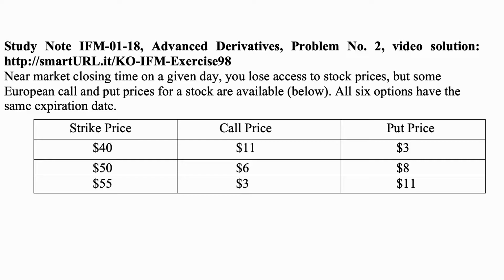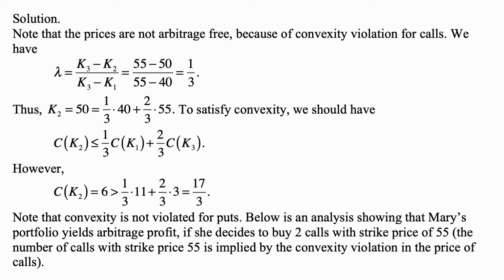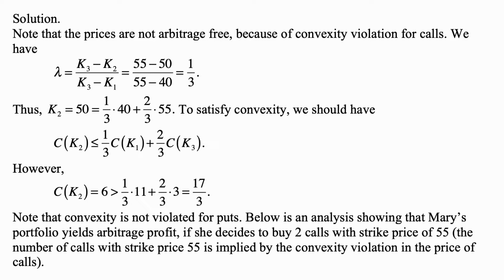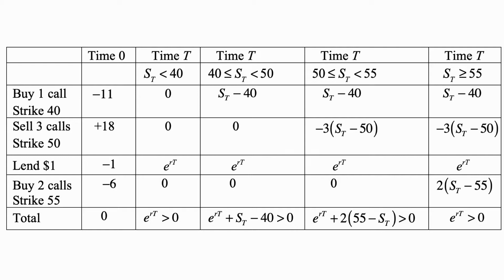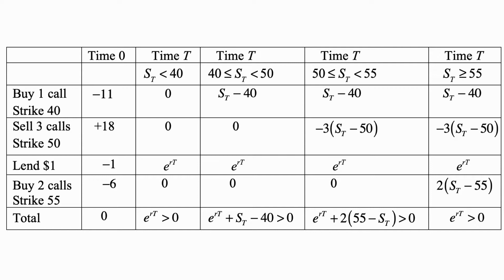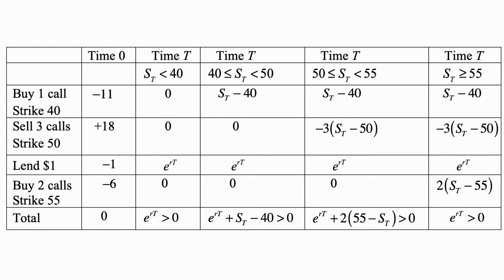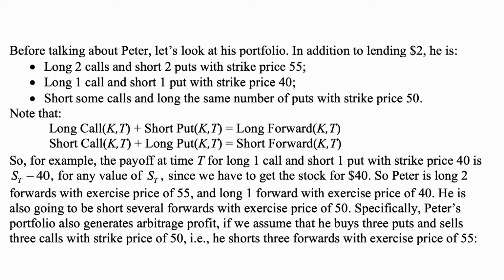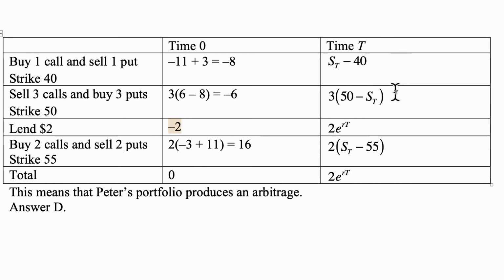Exam IFM exercise for October 13, 2019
Exam IFM exercise for October 13, 2019, Study Note IFM-01-18, Advanced Derivatives, Problem No. 2, video solution